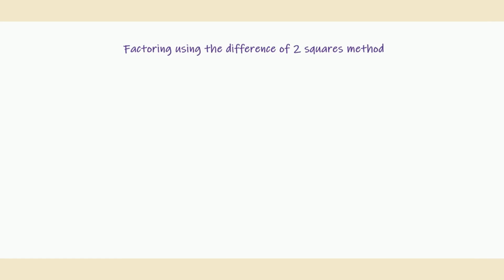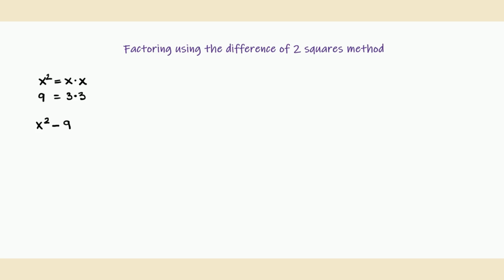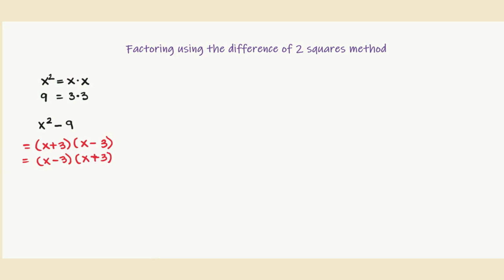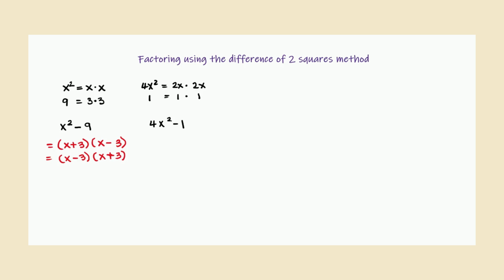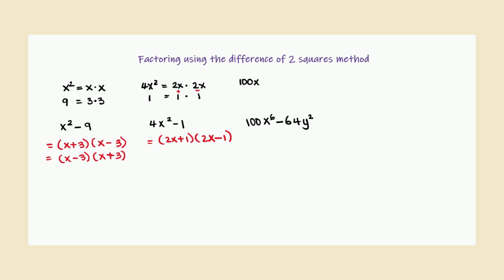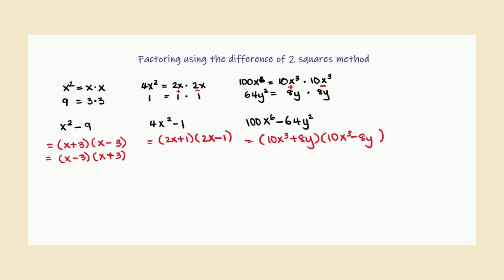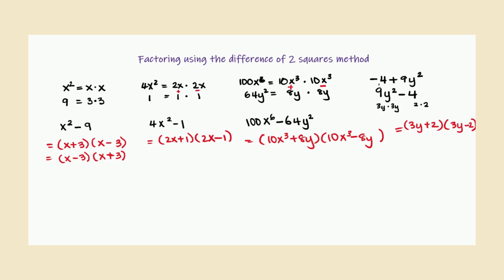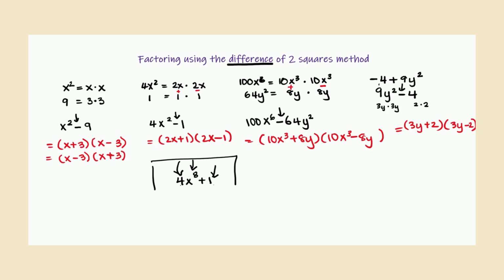PASS YOUR MATH CLASS: How to Factor Using the Difference of Two Squares Method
This video will teach you everything you need to know to master factoring using the difference of two squares method.